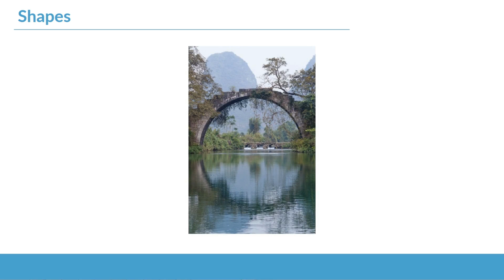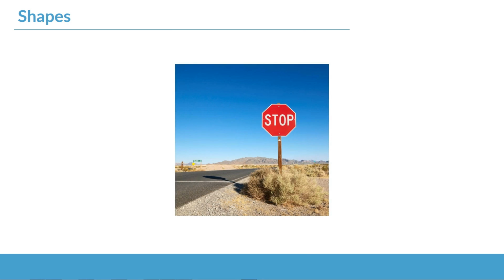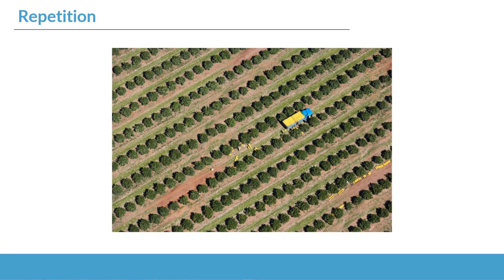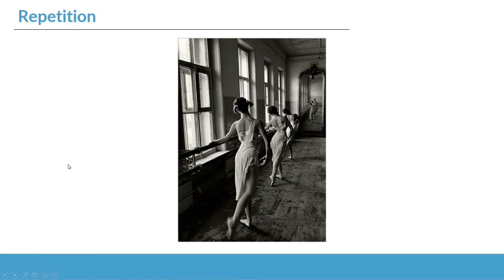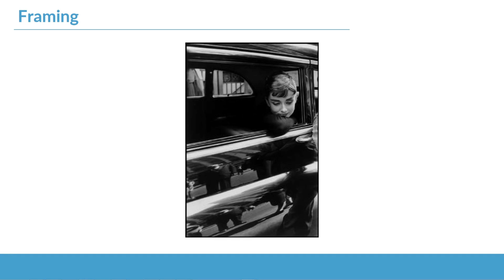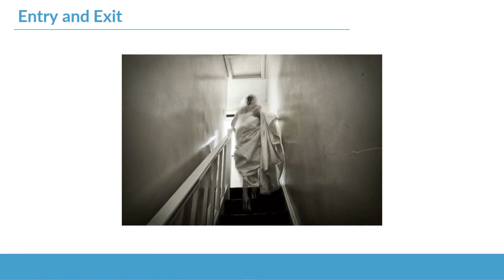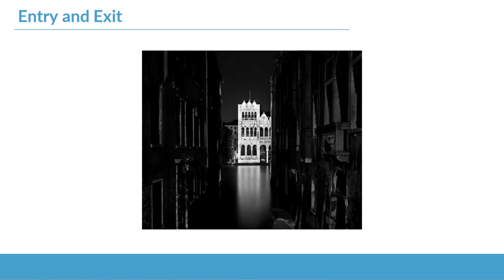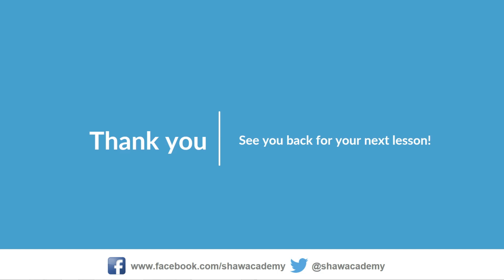5 Tips on Photography Composition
This is a bonus video for you all based on the information we talked about in Week 2 of Shaw Academy Lightroom course. In this video, we talk about 5 Tips on Photography Composition.

Watch it and learn more about leading lines, shapes, repetition, symmetry,  framing and entry and exit.